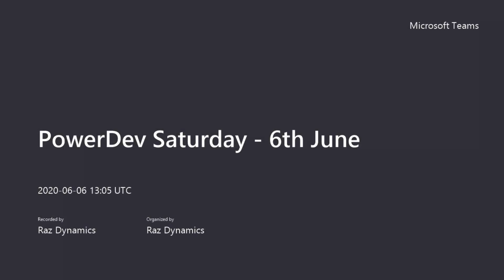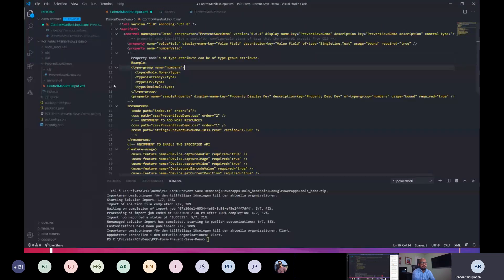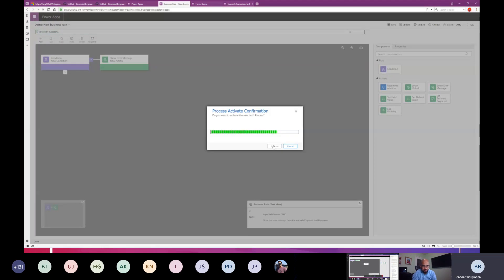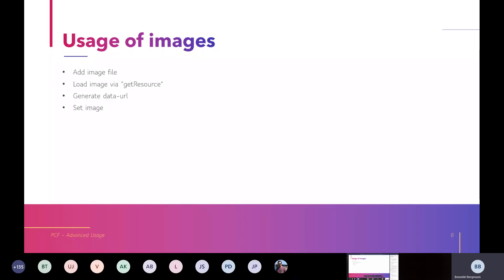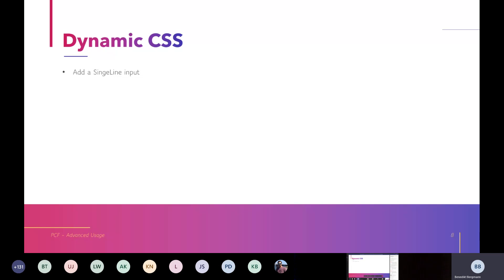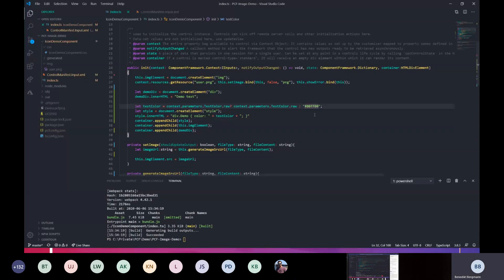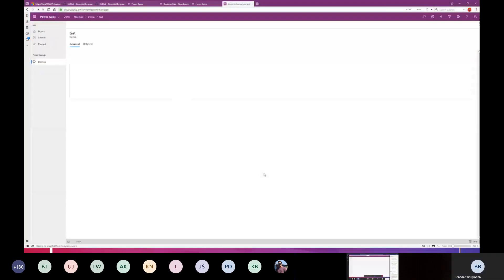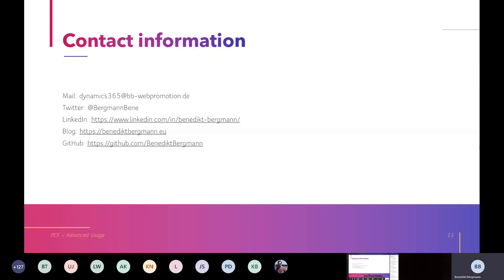PCF Advanced usage images & prevent form save - Benedikt Bergmann